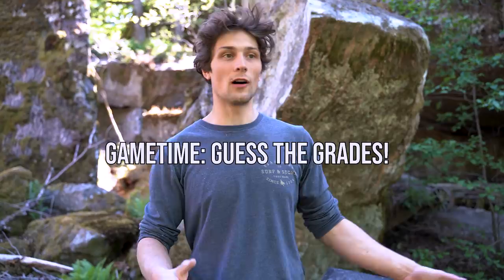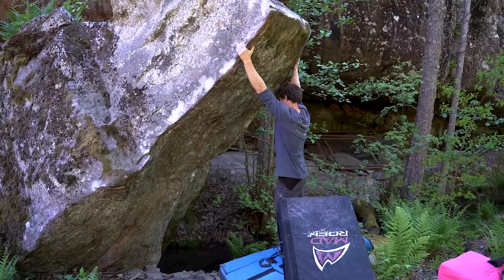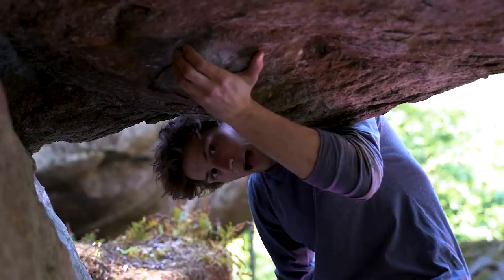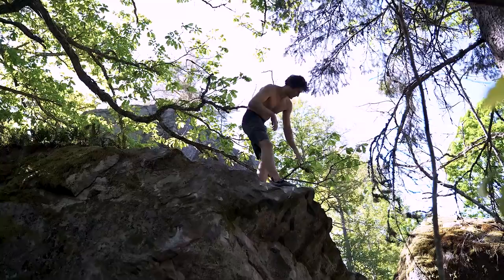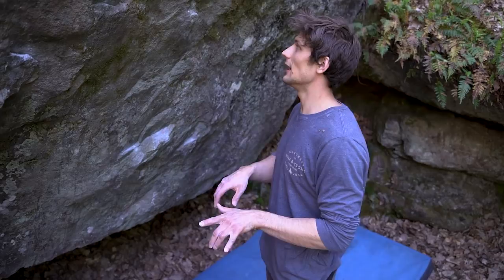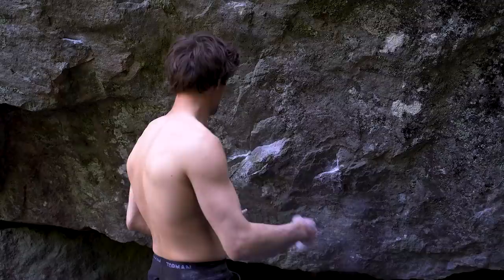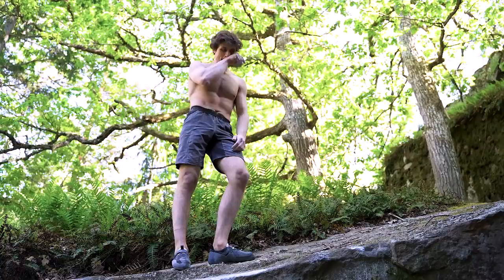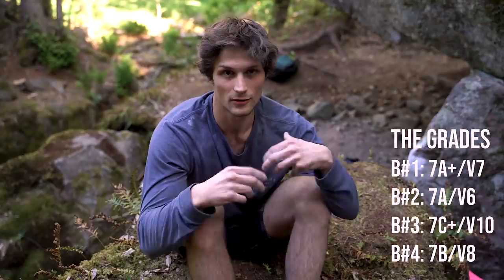Game-time: Guess The Grades!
In this episode I wanna play a game with you, dear viewer(s). I climb four different boulders, and I want you to note the percieved idea of grades you have for each of them, and then let me know how many of them you got correctly!

Songs:
107-josh-garrels
sweet-darlin-sharon-irving
this-is-our-time-instrumental-cassette-deck